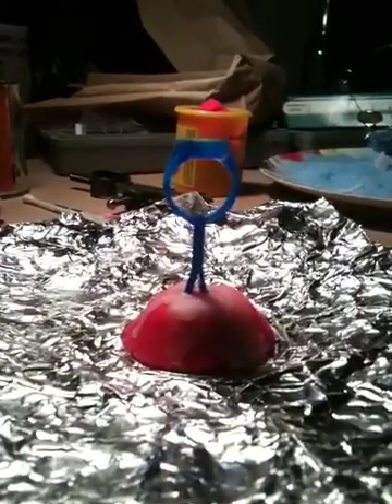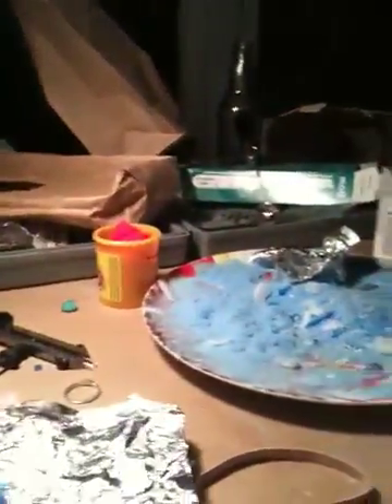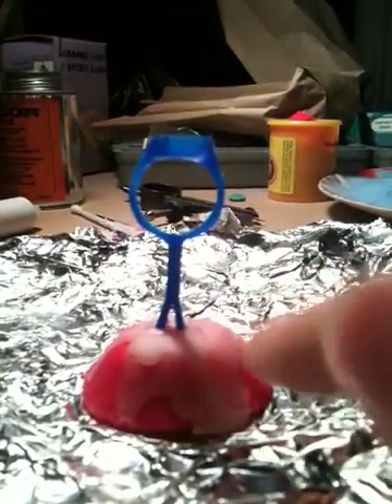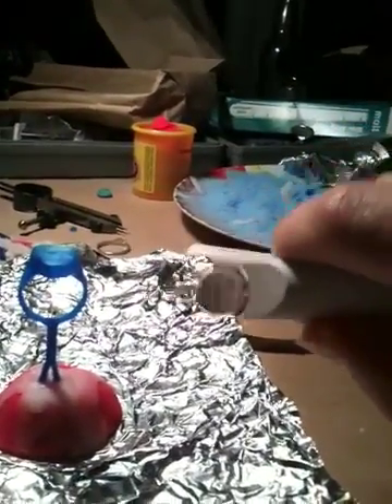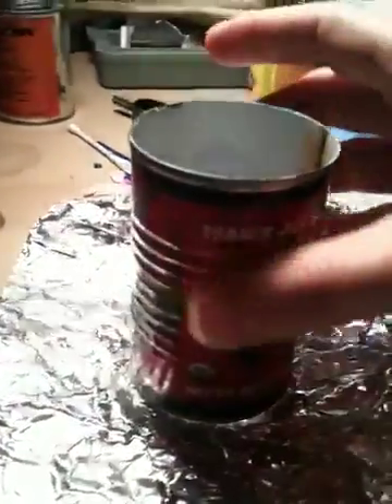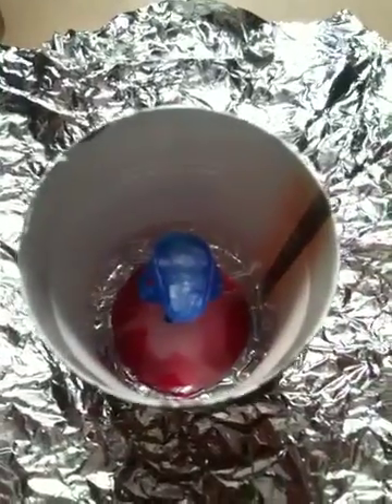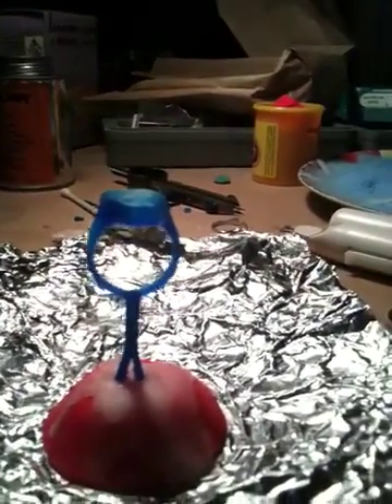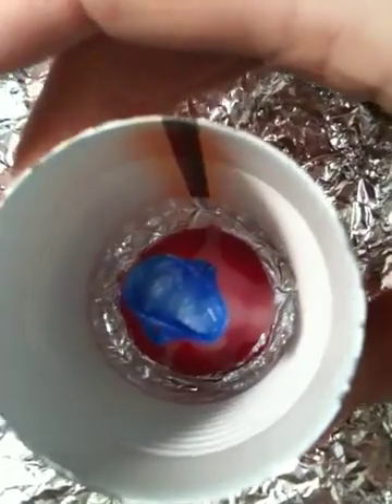Steam casting part 1 first time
The process of steam casting at home, it was my first time and succesfull. Notes the sprue base needs to be no taller than 1/2 high made of playdough tapered sides and flat on top and 1/4" of room around the whole thing inside where the can is for the plaster to fill in. You need 3/4" 8 guage wax wire for the sprue and then on the last 1/4" you split it in half. This is the most important part so make sure this is done the same. The sprue at the end cut in half causes surface tension which makes it possible to steam cast.